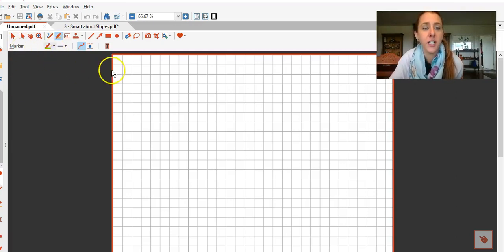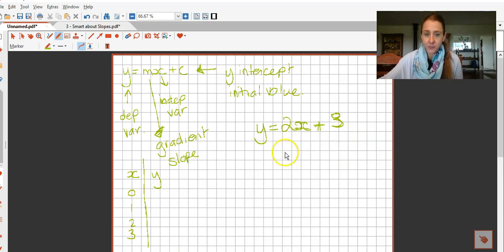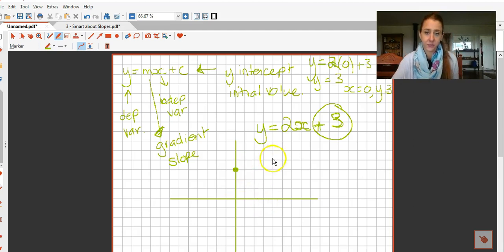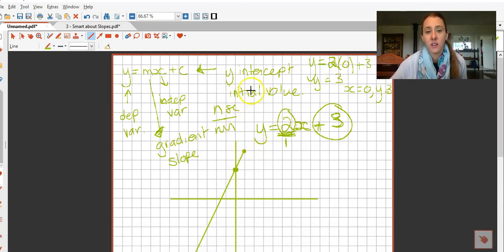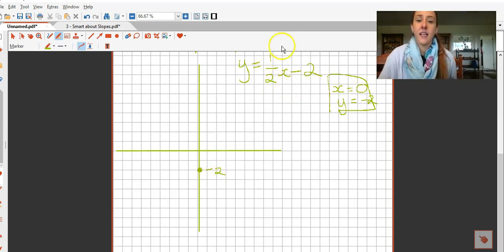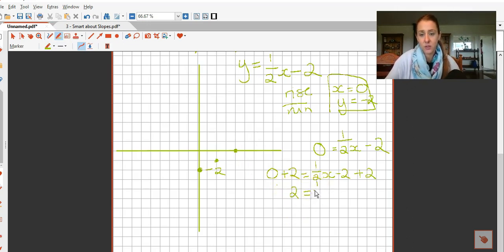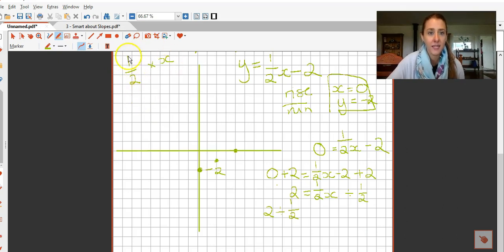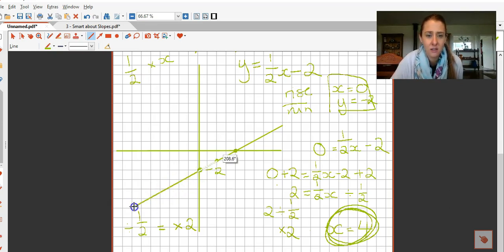PLotting linear equations with gradient and yintercept 10